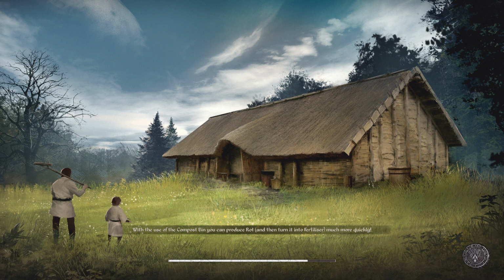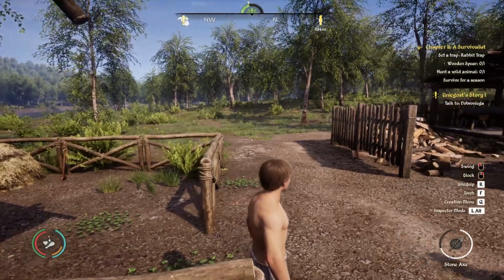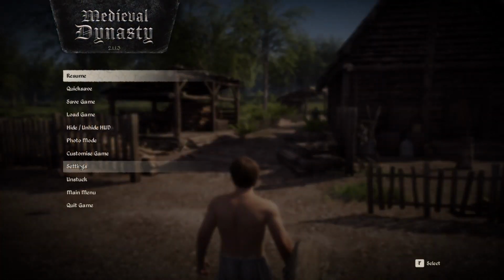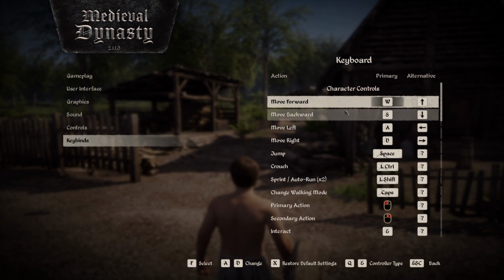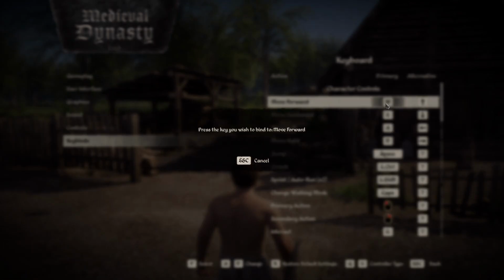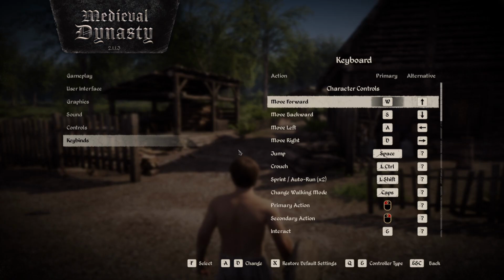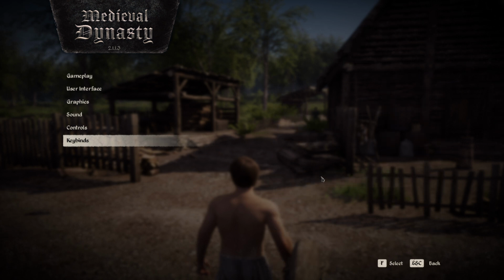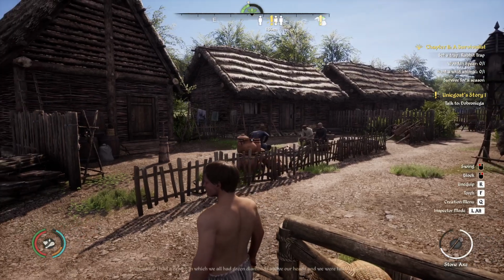How to Change Control Settings on Medieval Dynasty? Modify Control Settings on Medieval Dynasty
"Customize your Medieval Dynasty gameplay experience by adjusting the control settings to match your style! This tutorial walks you through the process of changing keybindings, sensitivity, and other control options to ensure smooth and enjoyable gameplay. Perfect for players looking to optimize their controls for better performance and comfort. Dive in and take full control of your medieval journey!"